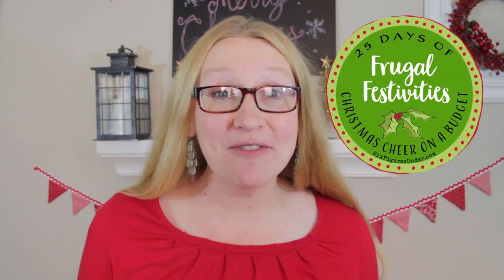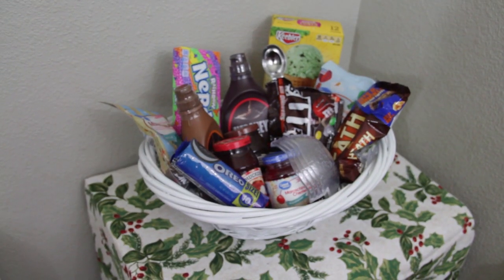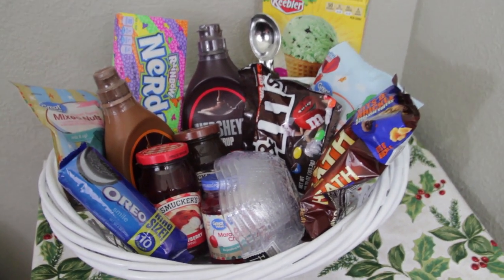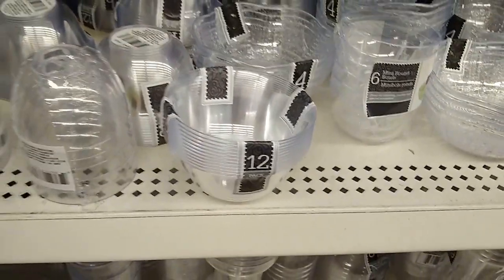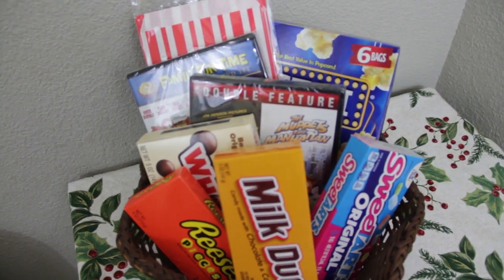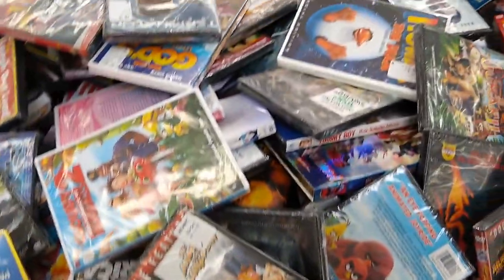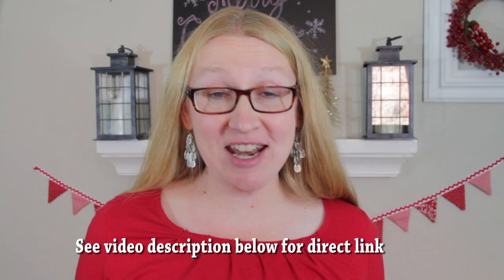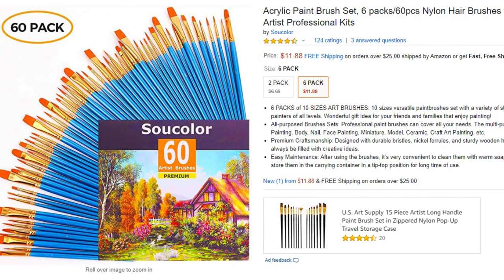Fun and Frugal FAMILY Gift Ideas (that you can DIY)-- Frugal Festivities Day 5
Giving gifts that the whole family can enjoy-- as opposed to individual gifts to each person in the family-- is a great way to save money and simplify Christmas time. Plus, Family gifts can be lots of fun and really bring the family together.

Watercolor Paper
Watercolor paints
Brush sets